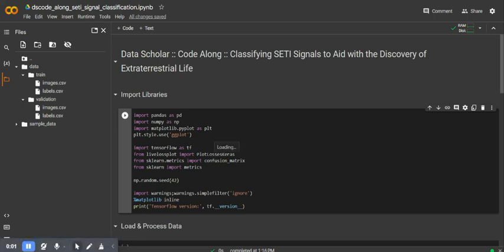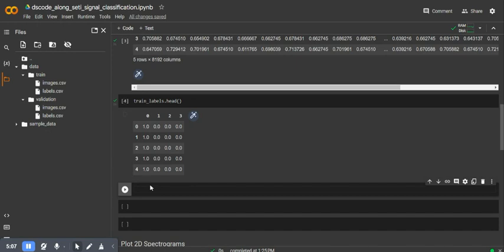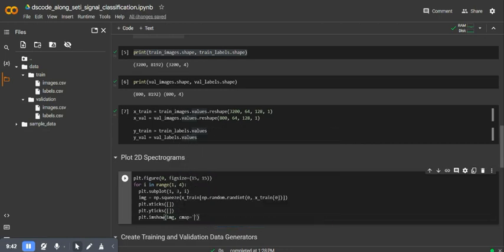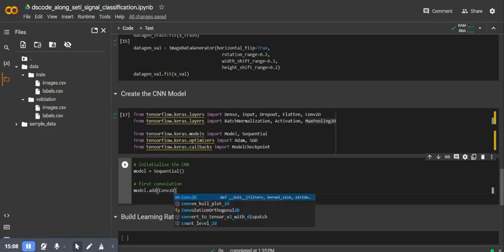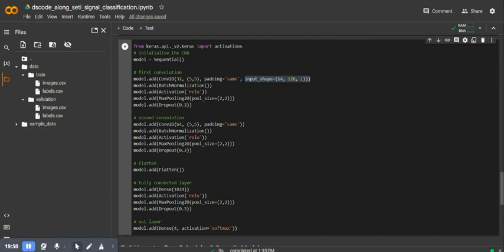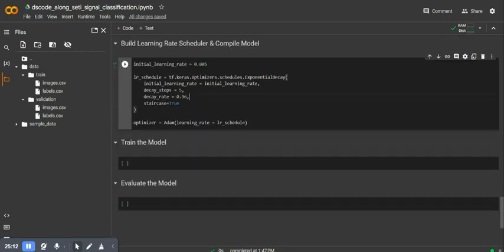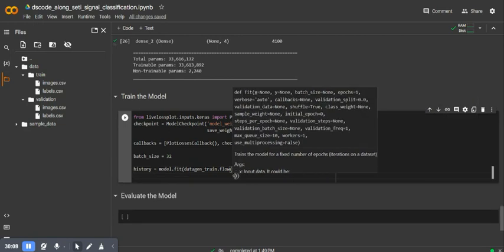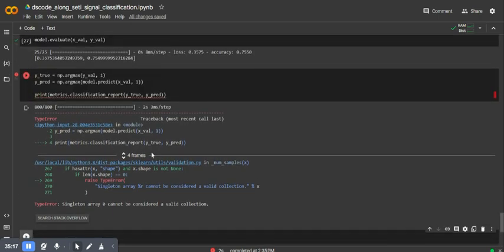CODE ALONG: SETI Radio-Signal Classification in Tensorflow with Rich Gregson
Are you ready to embark on a journey to spot some aliens? Join Rich Gregson as he guides you through the exciting world of classifying SETI signals using Tensorflow to aid in the search for extraterrestrial life!

Rich dives into the data you will be using, which comes from the SETI website and consists of 2D spectrograms. From there, he builds a powerful CNN model and spices things up by adding data augmentations using ImageDataGenerators to improve the model's accuracy. But that's not all, folks! To take the model to the next level, Rich shows us how to use callbacks and learning rate schedulers to optimize its performance.

Whether you're a seasoned data scientist or a curious alien enthusiast, this video will give you valuable insights into how to approach complex classification problems like SETI signal analysis using Tensorflow. By the end of this video, you'll be equipped with the tools to build and optimize your own CNN model for SETI signal classification.

So, what are you waiting for? Join Rich and start your journey to spot some aliens today!